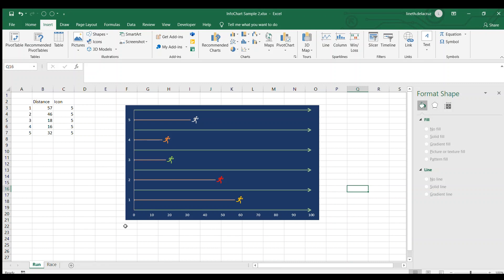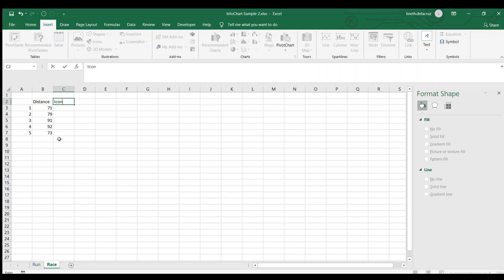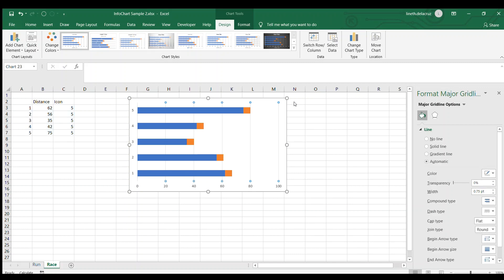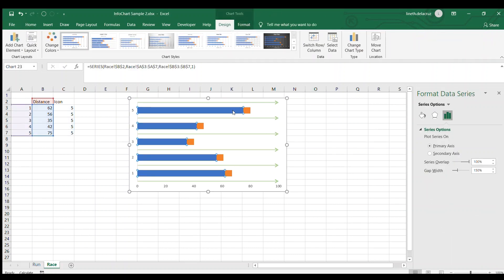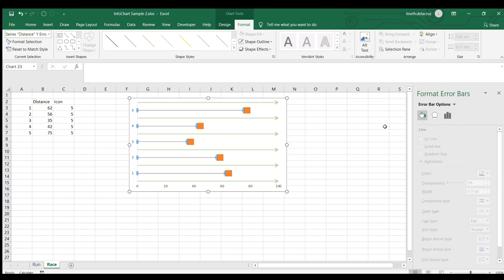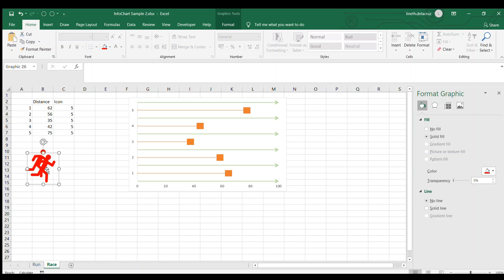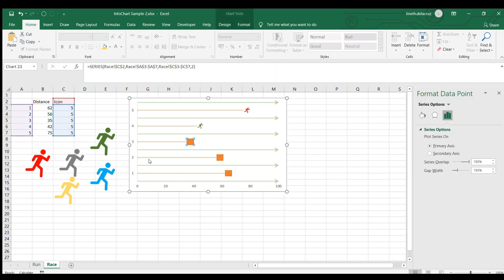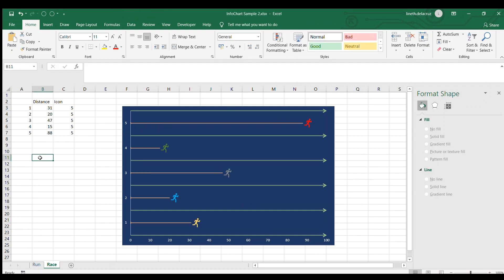Infographic Style Run Chart in Excel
In this video, I am going to make another infographic chart with a cut out person that is running.

Watch the creation of this chart from a simple 2D Stacked bar chart to this amazing dynamic run race chart with actual data that can be plotted.

Link on a youtube video for Infographic Style Chart for Male and Female Statistics in Excel: